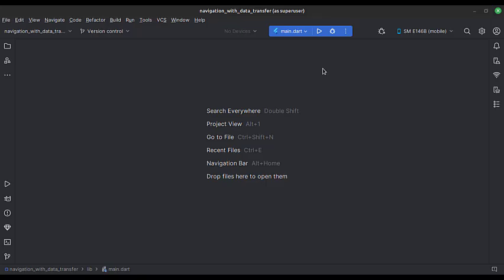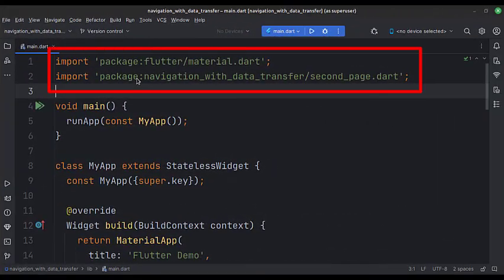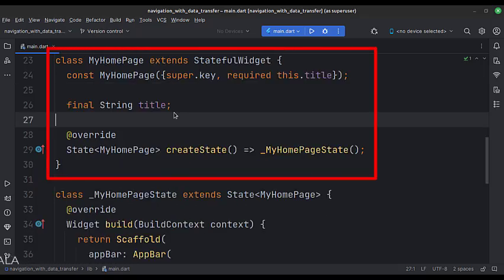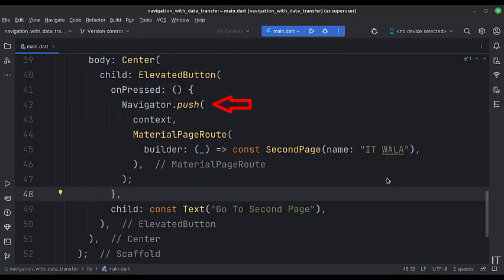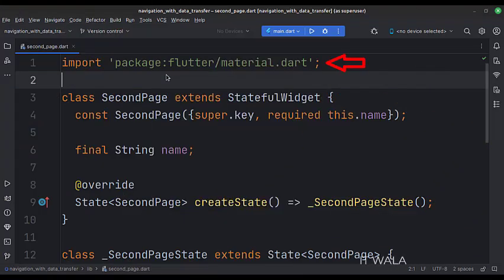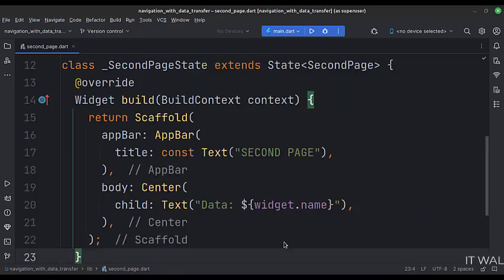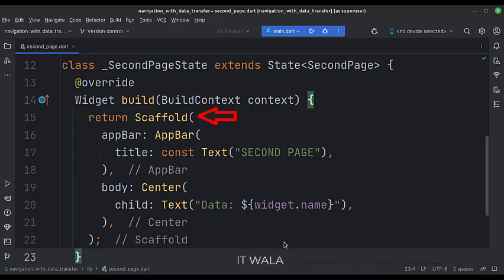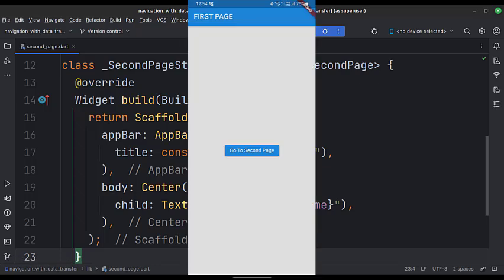🤩 FLUTTER ANDROID ~ 🤩 DATA TRANSFER WHILE NAVIGATING BETWEEN PAGES ~ 🤩 TUTORIAL